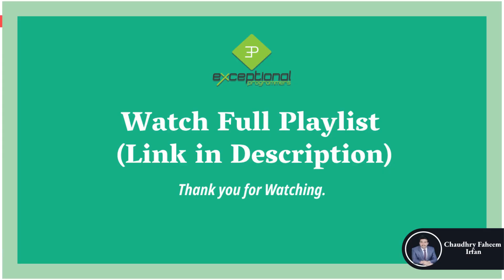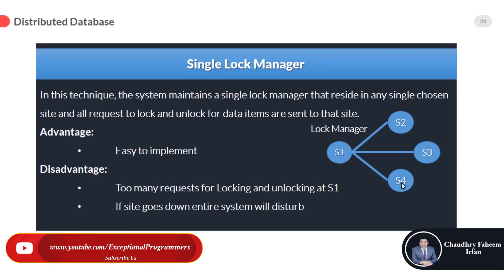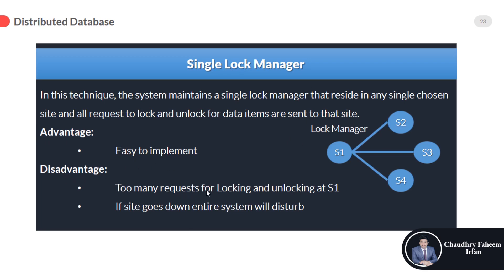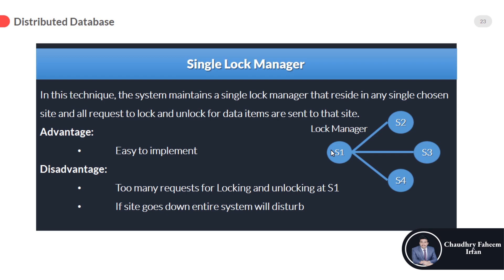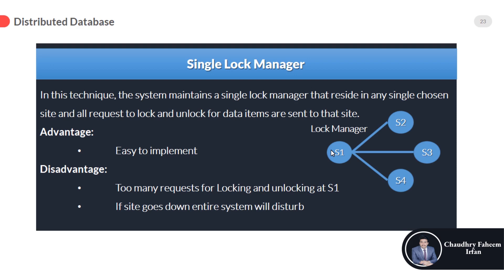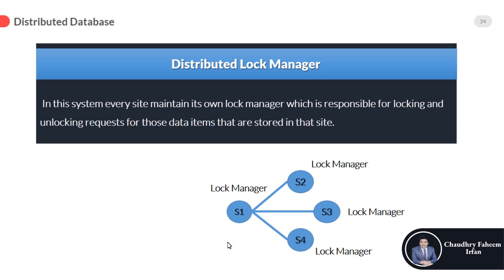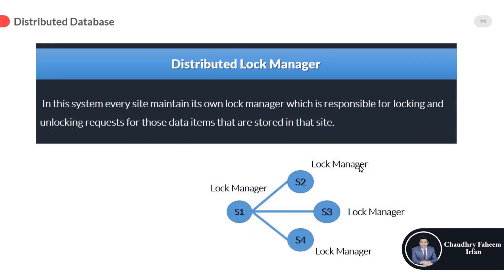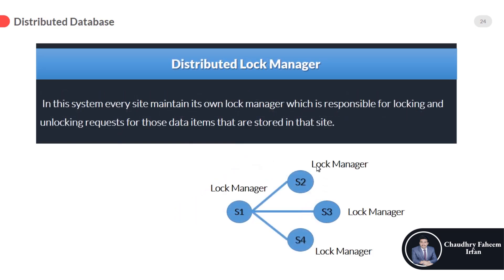Distributed locking in dbms and Single Lock manager and distributed lock manager Part 18/24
This video is about Distributed locking in dbms and Single Lock manager and distributed lock manager.

Welcome to this Distributed database in DBMS course. This course will enhance your skills. This is a complete intermediate course for beginners. After watching this course you will be able to understand the advance concepts of database.  This go course will increase your experience.